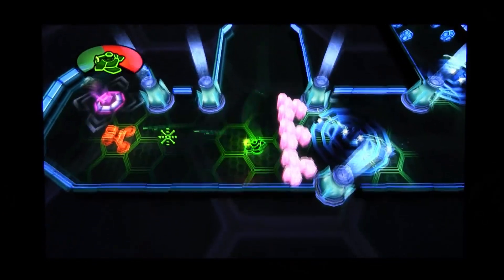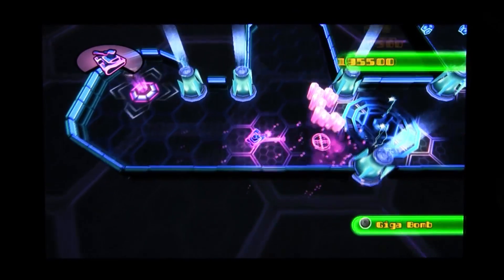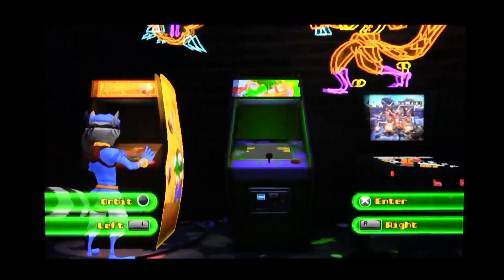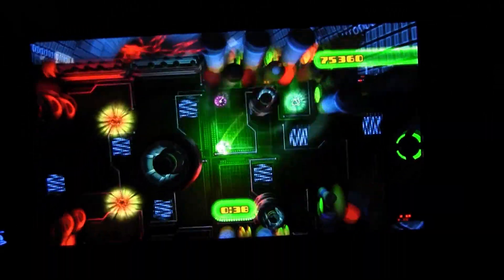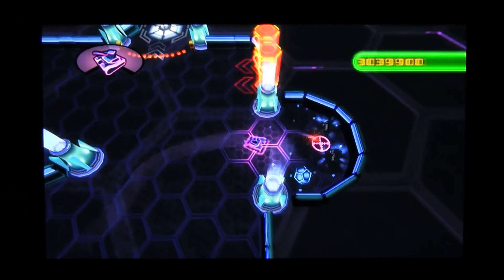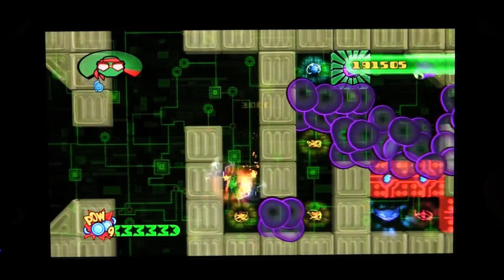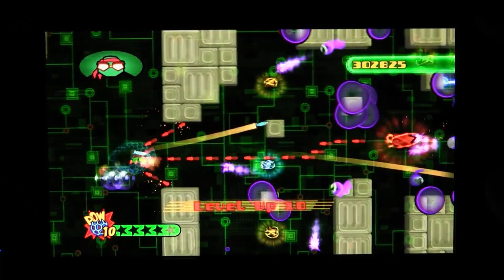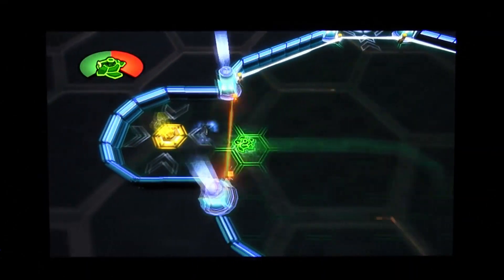CGR Undertow - BENTLEY'S HACKPACK review for PlayStation Vita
Bentley's Hackpack review. Classic Game Room presents a CGR Undertow review of Bentley's Hackpack for Playstation Vita developed by Sanzaru Games Inc and published by Sony Computer Entertainment.

Bentley's Hackpack is a collection of mini-games taking place in a virtual arcade, all focusing on Bentley from Sly Cooper. The games are fun and interesting, with multiple challenges in addition to the normal games. Completing challenges rewards the player with coins that can be spent like tickets on virtual Sly Cooper gear. The mini-games are entertaining and the added incentive of earning coins and completing challenges adds more depth than anticipated. And with the neon feel, it all makes for a great collection of hacking based mini-games.

This video review features video gameplay footage of Bentley's Hackpack for Playstation Vita and audio commentary from Classic Game Room's Ryan.